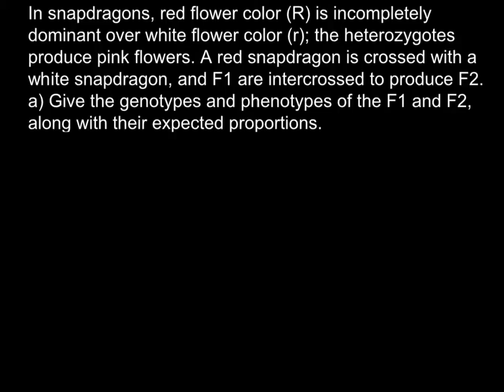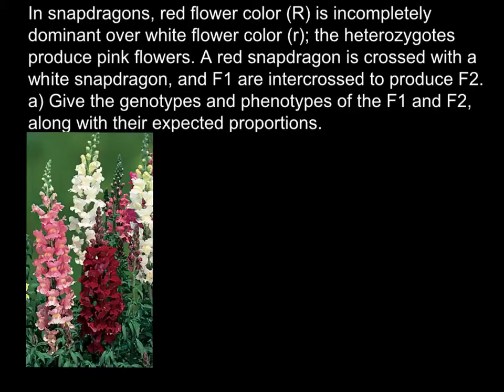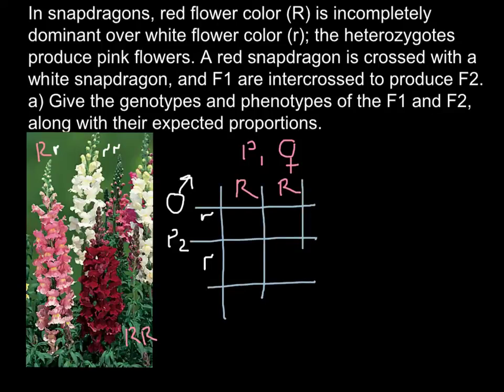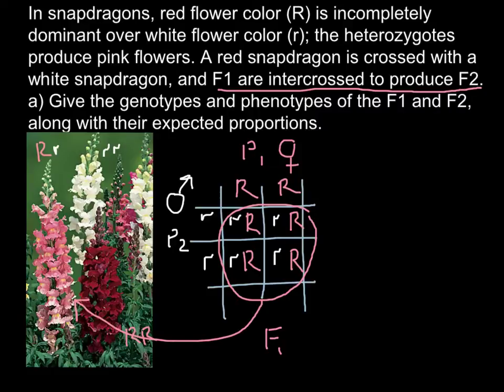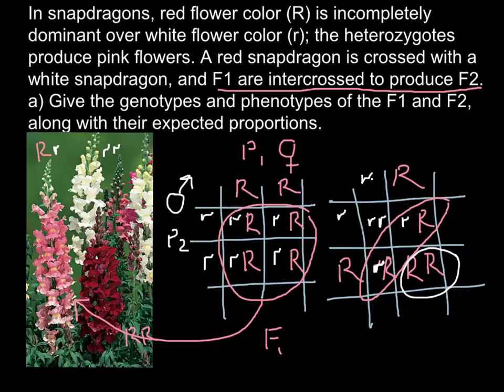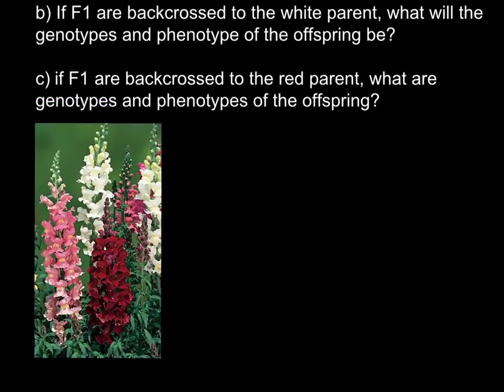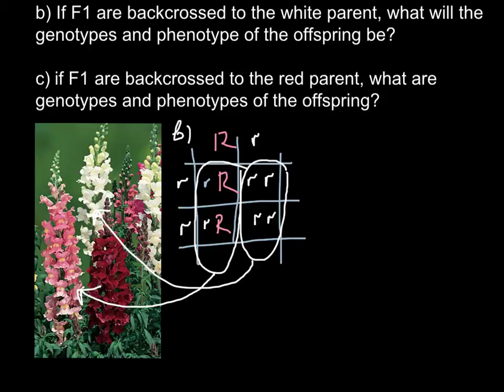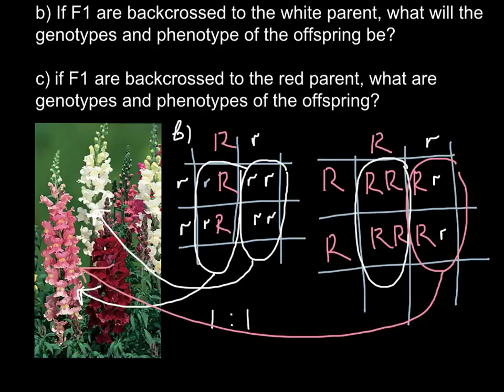Examples of incomplete dominance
Incomplete dominance is a form of intermediate inheritance in which one allele for a specific trait is not completely dominant over the other allele. This results in a third phenotype in which the expressed physical trait is a combination of the dominant and recessive phenotypes.

Incomplete dominance is similar to, but different from co-dominance. In co-dominance, an additional phenotype is produced, however both alleles are expressed completely. Co-dominance is exemplified in AB blood type inheritance.
Examples:
Incomplete dominance is seen in cross-pollination experiments between red and white snapdragon plants. The dominant allele that produces the red color is not completely expressed over the recessive allele that produces the white color. The resulting offspring are pink.